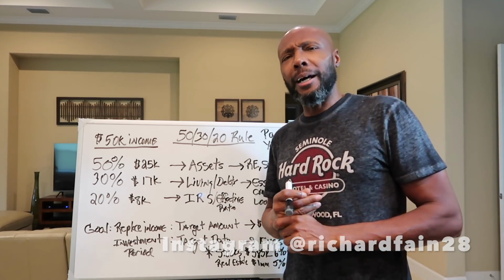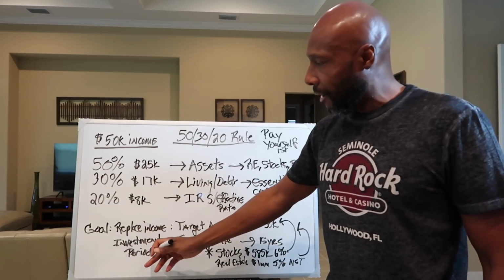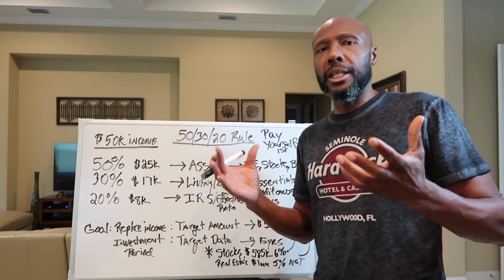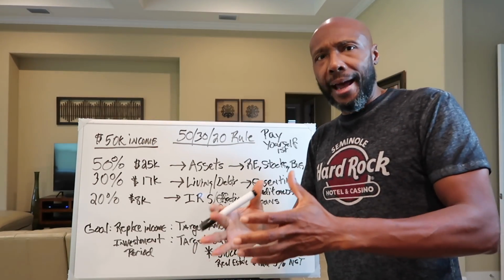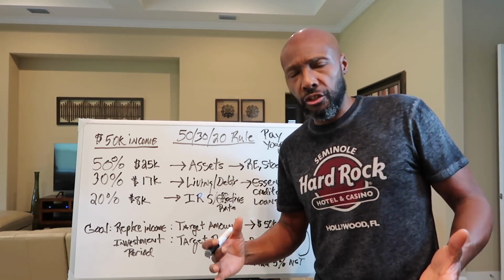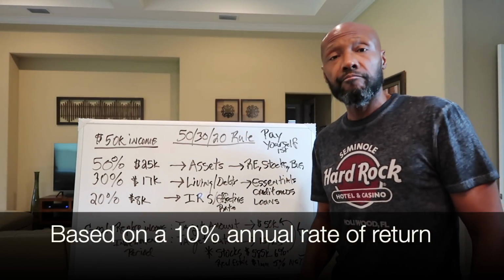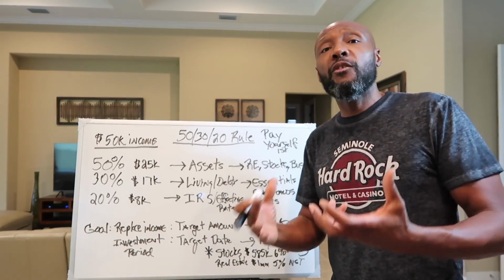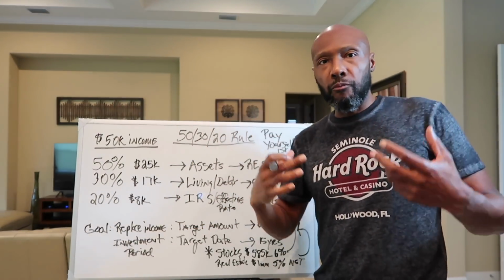I Did This EVERY TIME I Got PAID and Never Have To Work Again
► Limited Time - Get 2 FREE Stocks on WeBull (Deposit $100 and get 2 stocks valued up to $1,600)